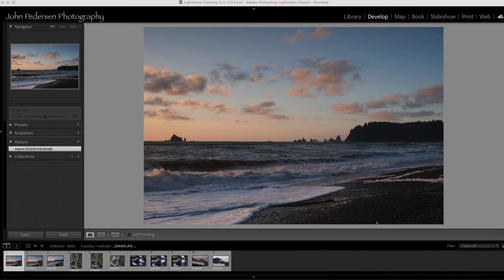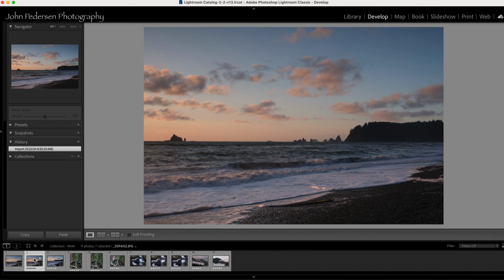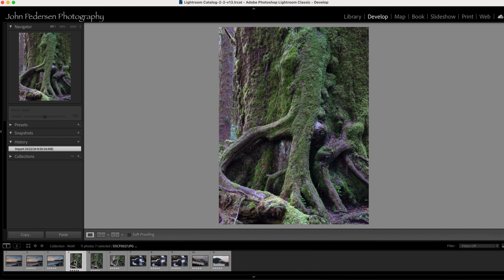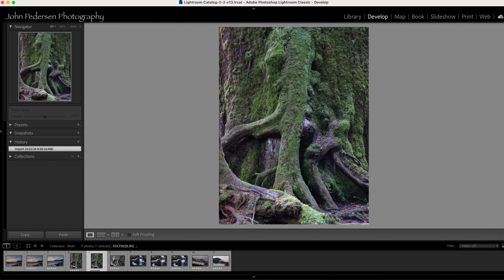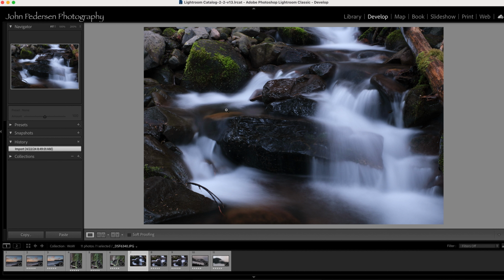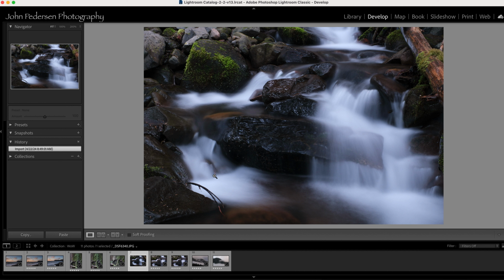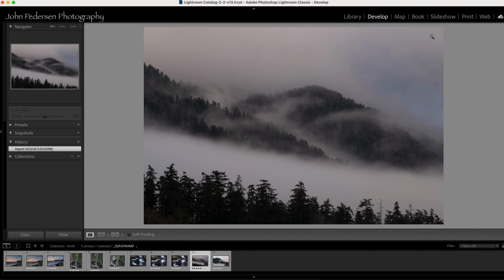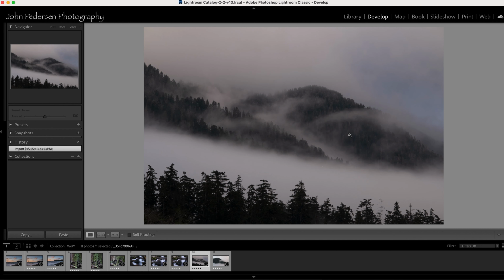Pro Image Critique Which One Works ep 19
In this series, I pull a selection of my images from my catalog and discuss with you which ones work and which ones don't, and WHY.  In this episode, I have selected images from my recent photo workshop to Olympic National Park. Oftentimes it's the small things that make a difference for me to decide to move forward with processing an image for display or printing.  My hope is that hearing me talk through the subtle nuances between images might help you in your evaluation of your own images, both in selecting a composition as well as reviewing images on the computer.

I am a professional photographer, workshop leader, author and creative educator based in the Pacific Northwest.  If you would like information about my workshops or other offerings, please